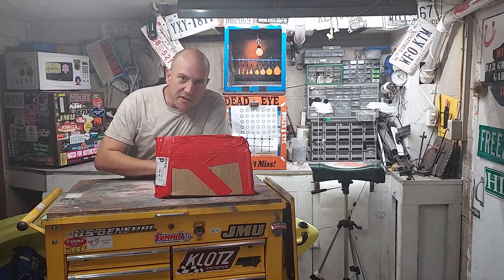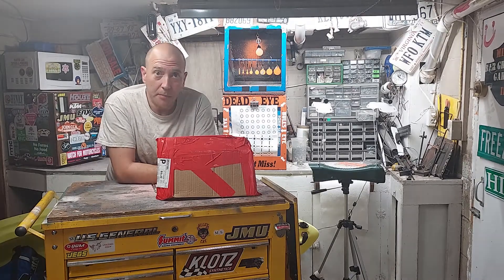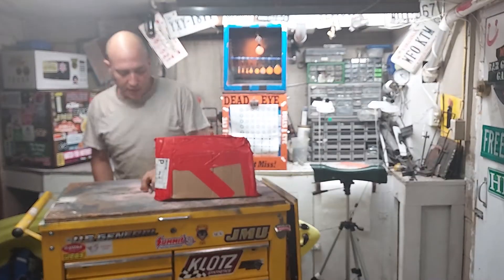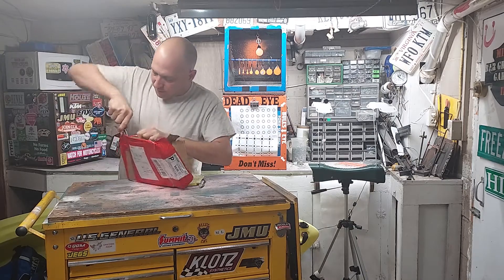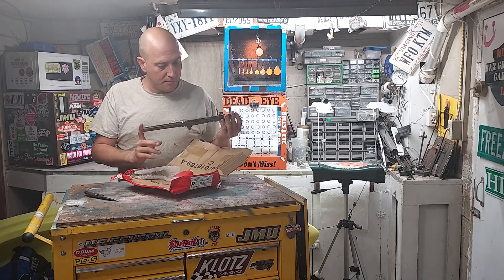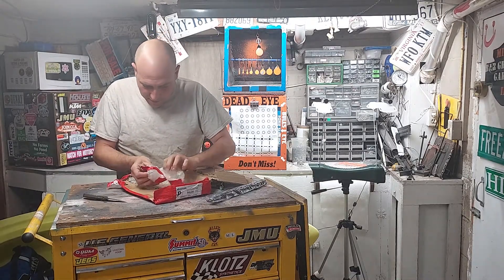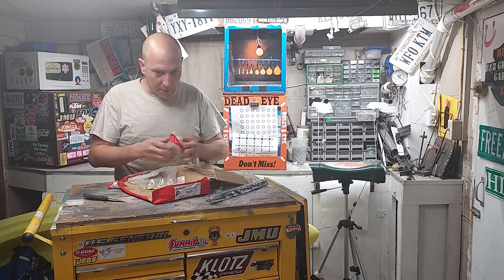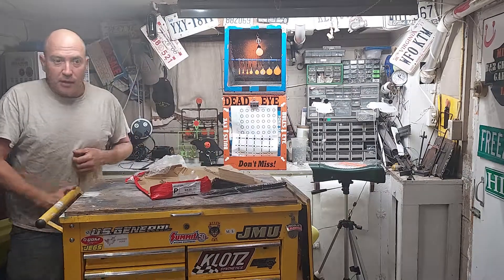Unboxing my Macabespeed Raffle Prize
my first unboxing video. macabespeed episode 97 I believe. thank you Macabe!